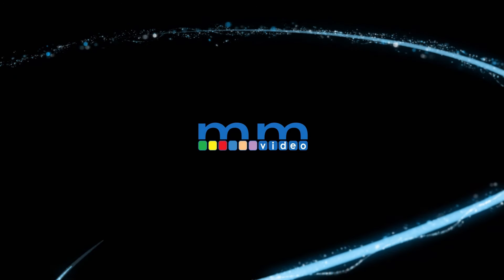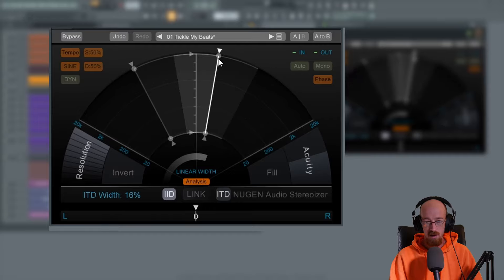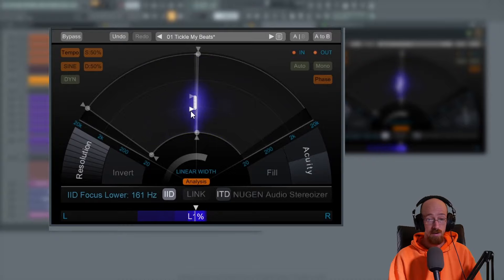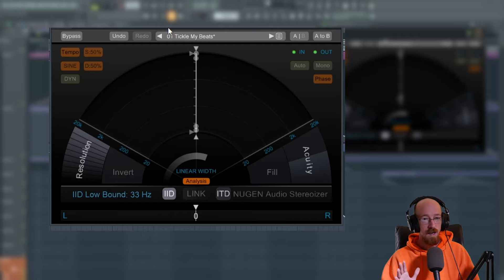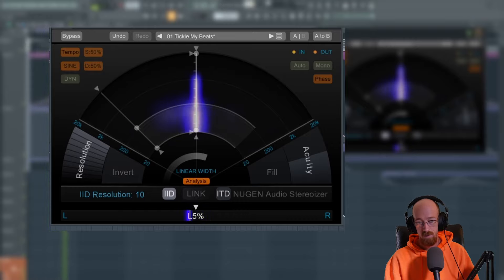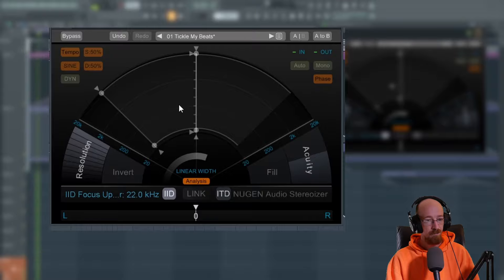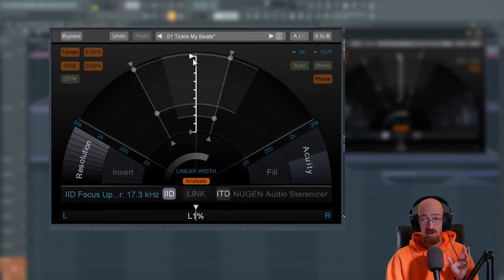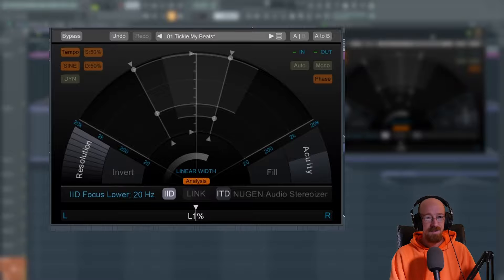MMTV: NUGEN Audio - Stereoizer 3 Full-Stereo Field Focus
The focus control is a unique features of Stereoizer 3 that takes the ability to place sounds in a mix to the next level.

 Time Stamps
00:00 Intro
00:33 Intensity Difference
01:33 Focus Control on Kick Sample
02:51 Adding Stereoizer to a Track
04:23 Track Use Example